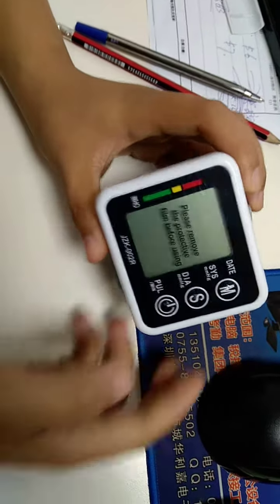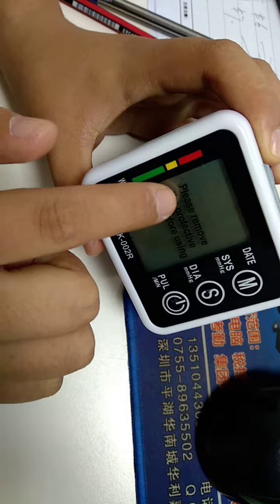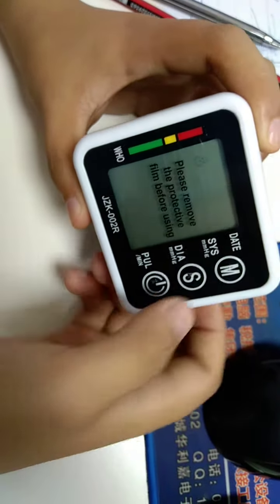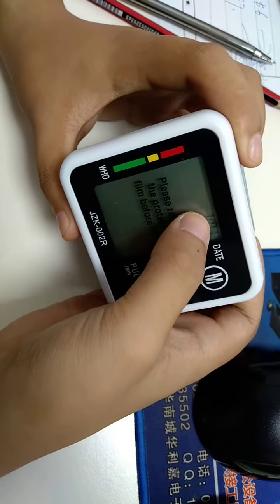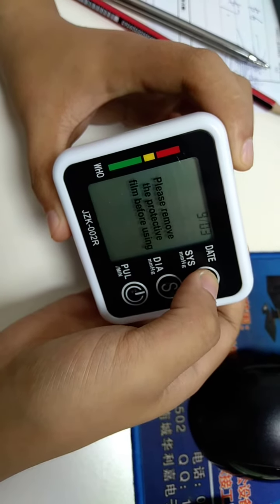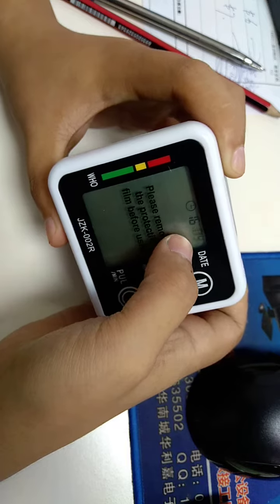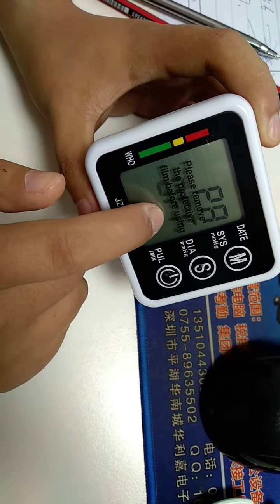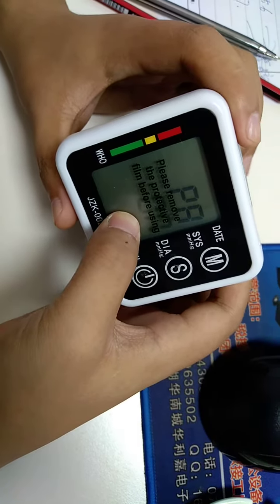how to operate a wrist blood pressure monitor?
how to make full use of s wrist blood pressure monitor's setting function?